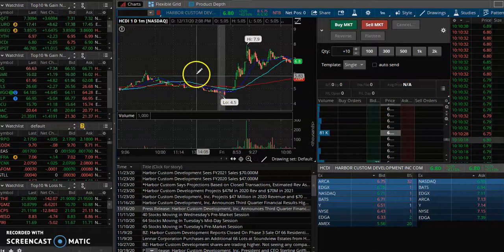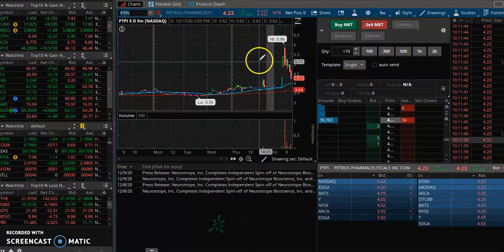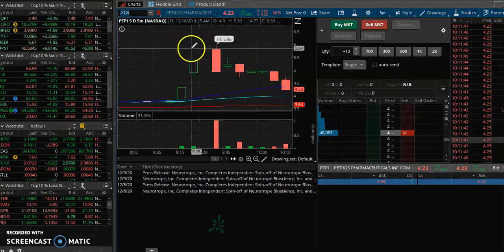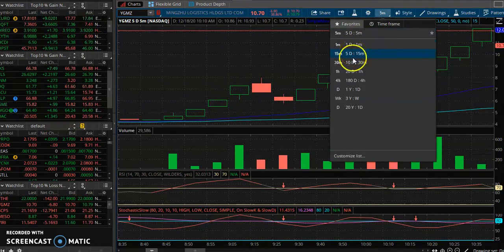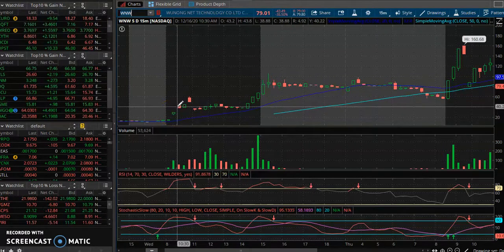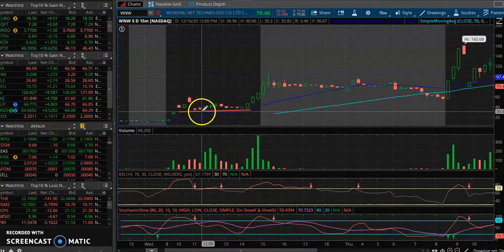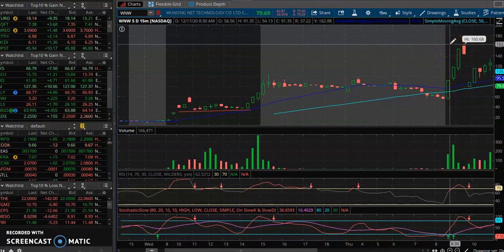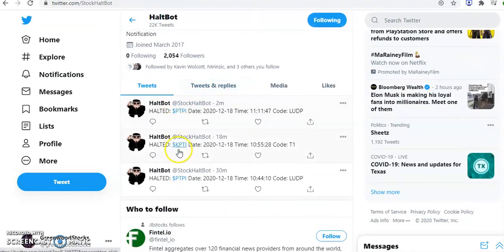A Lesson On Trading Halted Stocks In The Stock Market ($YGMZ $HCDI $DFHT $WNW $SCPS $HFEN)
In this lesson we look at trading halted stocks. Stocks halted for volatility present great opportunity for fast gains along with downside risk. We look at several stocks which were halted and continued their run up to make us profitable. Learn the best entries and opportunities for making money as a result of these drastic swings. nasdaq money stocks daytrader nyse $YGMZ $HCDI $DFHT $WNW $SCPS $HFEN

discord Join our trading community